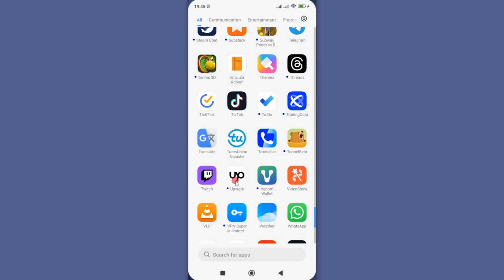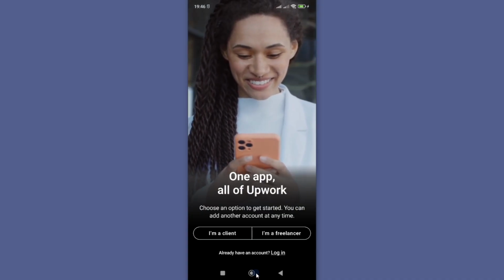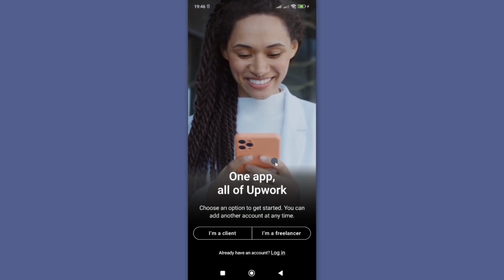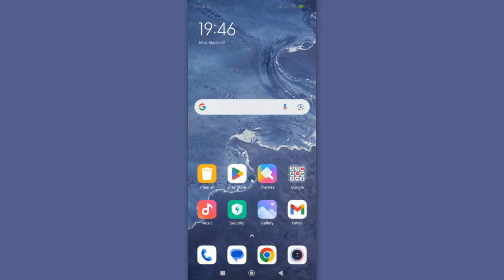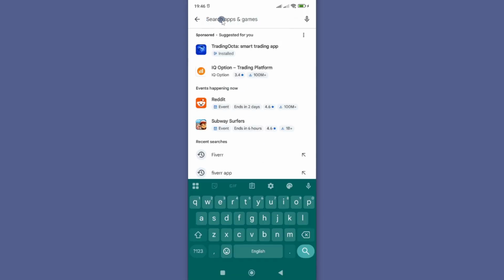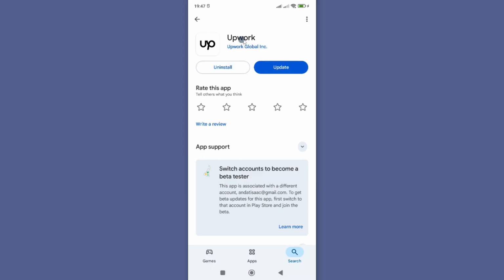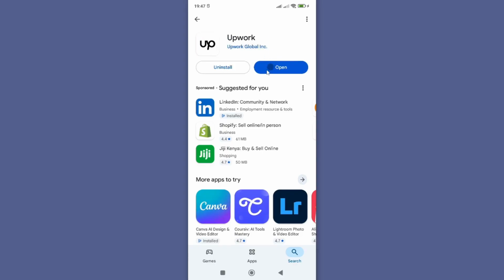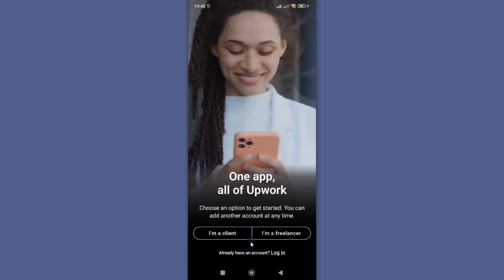How To Update Upwork App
In this video, you’ll learn how to update the Upwork app to the latest version on your smartphone. This simple tutorial walks you through checking for updates in the Google Play Store or App Store, installing the newest version, and fixing common update issues.

👉 Watch till the end to keep your Upwork app updated and enjoy the latest features, improvements, and security enhancements.

What You’ll Learn:

How to check for Upwork app updates

Steps to install the latest version

Why keeping the app updated is important

Tips to fix update problems if they occur